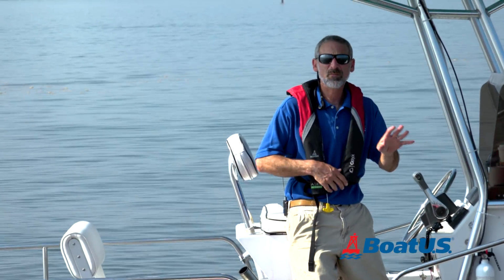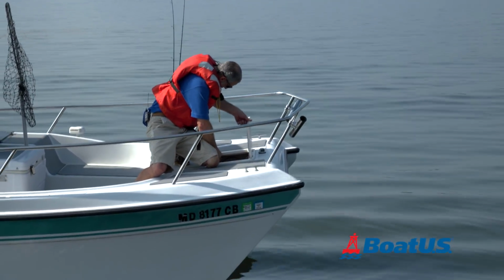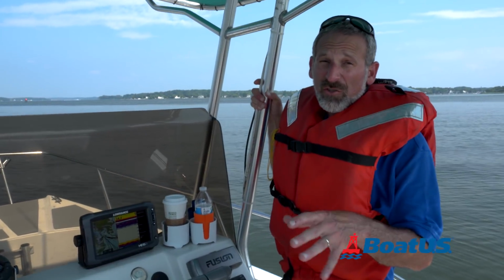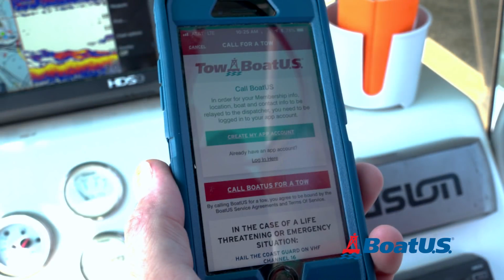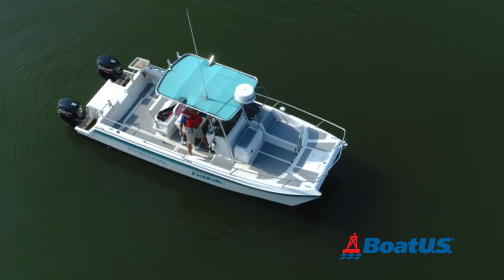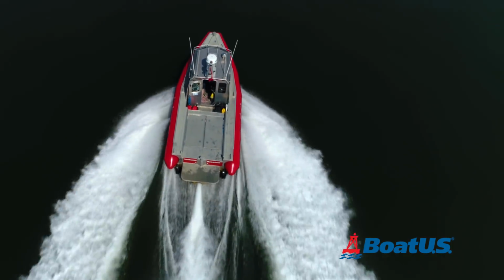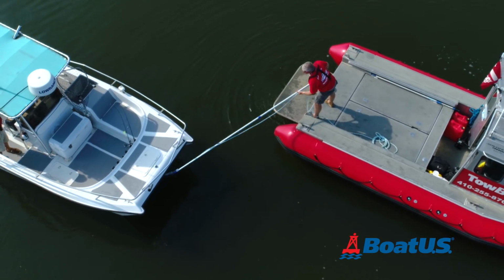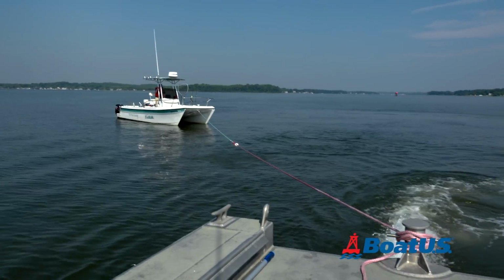How To Call for a Boat Tow | BoatUS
You're out for a nice day on the water in your boat, when your engine won't start. Or maybe you ran out of gas or find yourself stuck on a sandbar. What do you do? BoatUS fishing and electronics editor Lenny Rudow shows you how to call for a boat tow, whether on freshwater or saltwater. He covers everything from the proper way to call, which channel to call on, how to call TowBoatUS, dropping anchor, and then what to do once your TowBoatUS captain arrives. If you happen to have BoatUS Towing Services, you can then sit back and relax, knowing that you are in good hands!

Want to know the top five reasons boaters call for a tow?

NOTE: TowBoatUS towing is not a rescue service. In an emergency situation, you must contact the Coast Guard or a government agency immediately.

🚩Enjoy this video? Become a BoatUS Member today to get 25+ valuable benefits including a subscription to award-winning BoatUS Magazine!

BoatUS is the nation’s largest association of recreational boaters with more than half a million Members. We provide a diverse offering of services including marine insurance, on-the-water towing provided by TowBoatUS, the nation’s largest fleet, plus boat financing, graphics and lettering, representation for boaters on Capitol Hill, the award-winning BoatUS Magazine and much more. For more than 50 years, BoatUS has made boating safer, more affordable and more accessible.

🚩Download the FREE BoatUS App today to access NOAA marine weather, tides, exclusive Member discounts, and your BoatUS account. Assistance on the water has never been easier with TowBoatUS CONNECT in the BoatUS App — the fastest way to get a tow!